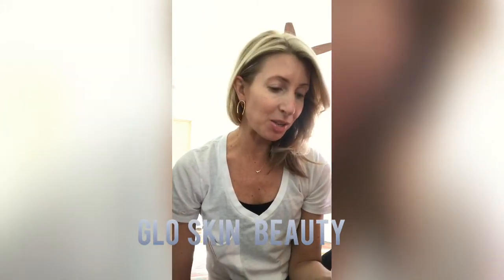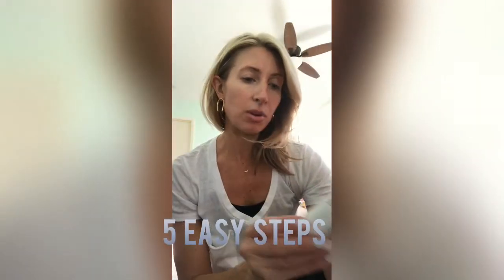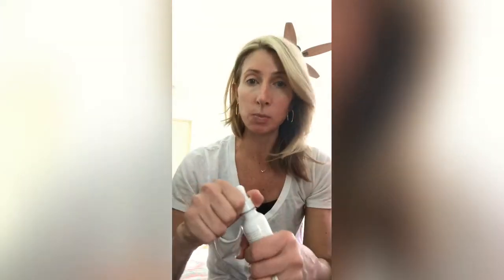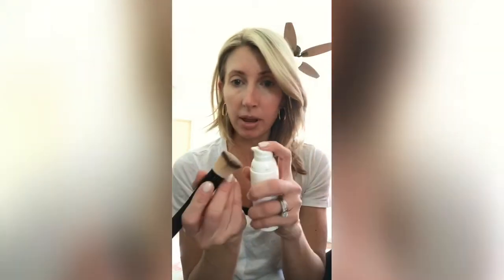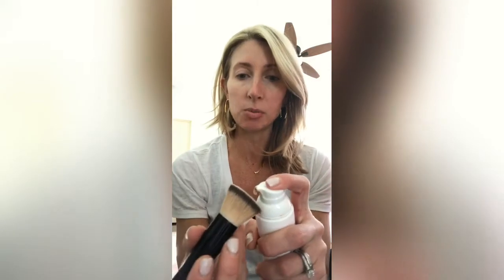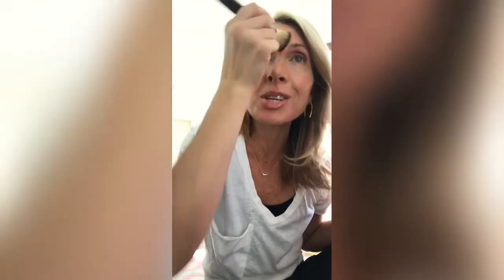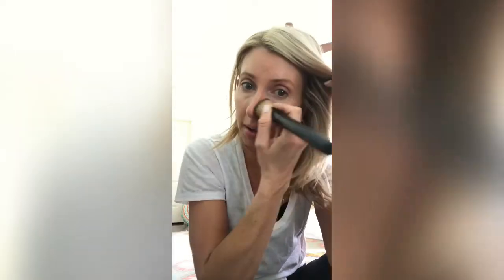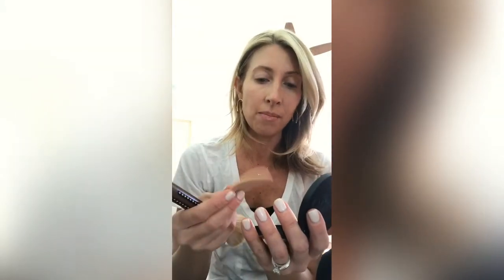GLO SKIN BEAUTY 5 EASY STEPS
5 beauty products to get you out the door in minutes!